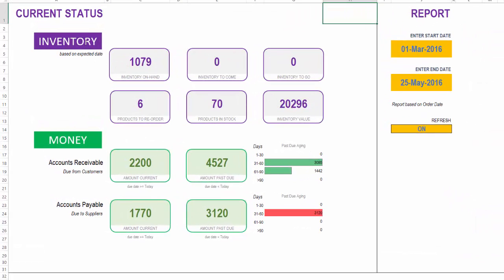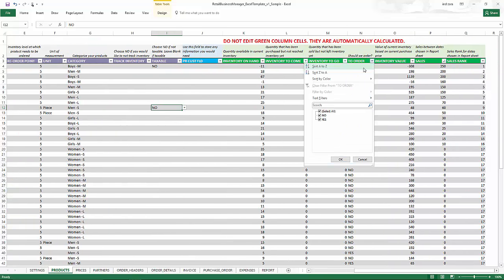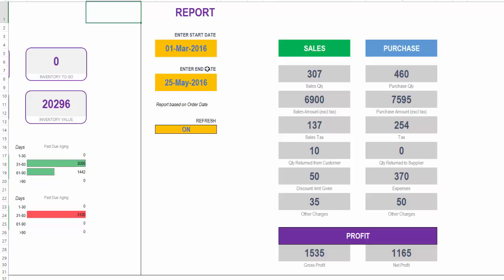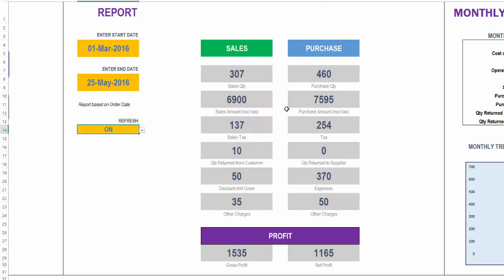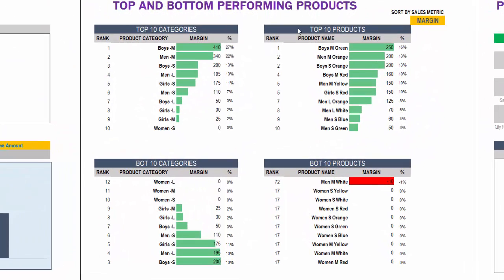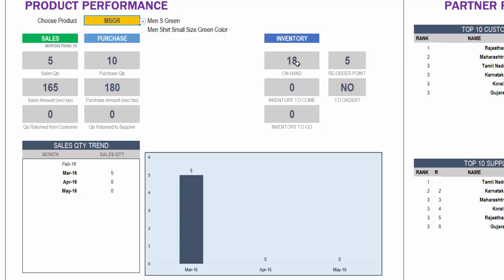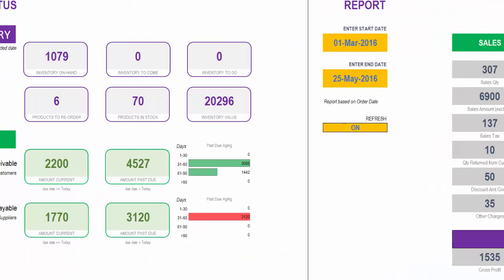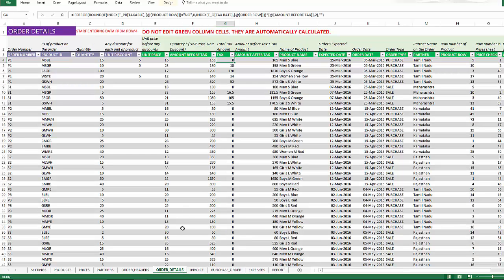Retail Business Manager - Excel Template - v1 - Reporting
In the Retail Business Manager Excel Template, we have extensive reporting automatically generated, to help us get an accurate view of business performance in multiple areas (inventory, sales & finance) from multiple dimensions (product and partner).

There are six pages in the Report sheet.
Current Status, Summary Metrics, Monthly Metrics, Top/Bottom Products, Product Performance and Partner Performance.  Reporting window can be customized by entering any start and end dates.

We demonstrate the features in this video. You can also read about this in the article posted

Key Metrics:
Total inventory on hand: Quantity of products currently on hand
Total inventory to come: Ordered from suppliers already and will reach our inventory in future
Total inventory to Go: Ordered by customers already and will leave our inventory in future
Products to re-order: Products whose inventory on hand is less than or equal to Re-Order Point
Inventory Value: Value of inventory on hand calculated based on current purchase price of the products on hand
Accounts Receivable: Current Amount due from Customers on Orders with Due Date is greater than or equal to Today
Accounts Receivable: Past Due Amount due from Customers on Orders with Due Date is less than Today
Accounts Payable: Current Amount due to Suppliers on Orders with Due Date is greater than or equal to Today
Accounts Payable: Past Due Amount due to Suppliers on Orders with Due Date is less than Today

SALES
Sales Qty Total of quantity on Sale orders. Considers returns as well.
Sales Amount Total Order amount on the Sale orders. Includes product level discounts. Does not include tax, order level charges and order level discounts.
Sales Tax Total tax amounts on Sale Orders
Qty Returned from Customer Quantity returned by customers
Discount Amt Given Total amount of discount given to customers
Other Charges Total of Other charges on all Sale orders

PURCHASE
Purchase Qty: Total of quantity on Purchase Orders.
Purchase Amount: Total Order amount on the purchase orders.
Tax: Total tax amounts on Purchase Orders
Qty Returned to Supplier Quantity returned to suppliers
Expenses: Total amount of expenses from start date to end date
Other Charges: Total of other charges on all Purchase orders

PROFIT
Cost of Goods Sold is the sum of purchase price of products sold. Purchase price is the price of product as of Sale order date.
Gross Profit Sales Amount – Cost of Goods Sold
Net Profit Gross Profit – Operating Expenses

REQUIREMENTS
Microsoft Excel 2010 or above for Windows;
Microsoft Excel 2011 or above for Mac;

FEATURES

Order Management
Inventory Management
Finance Management
Invoice / P.O.
Data Management
Reporting